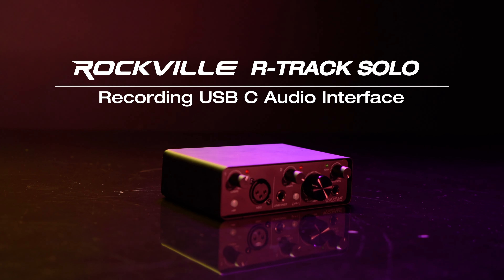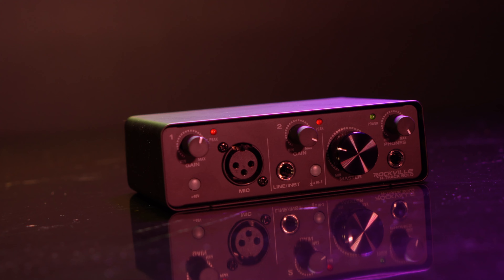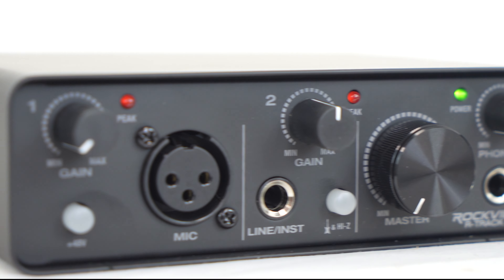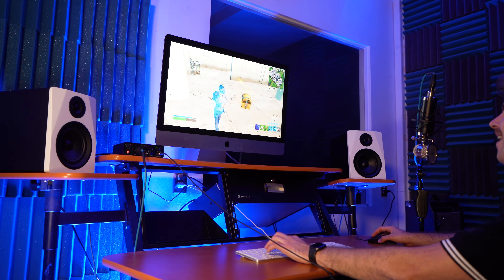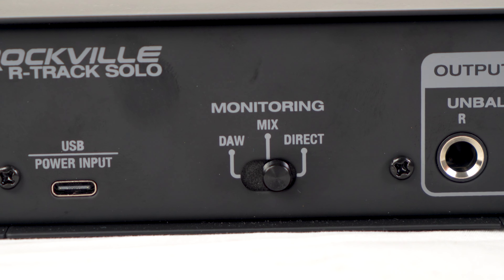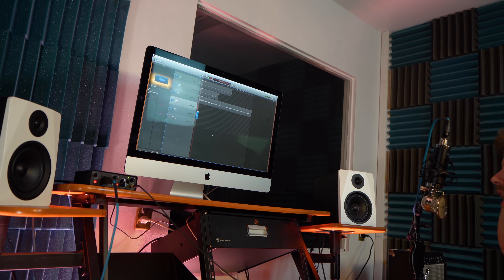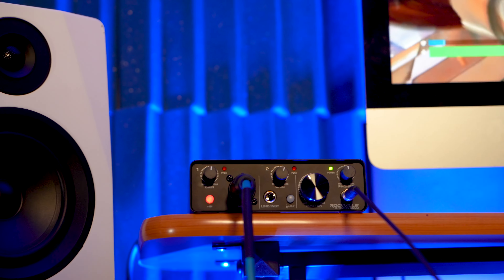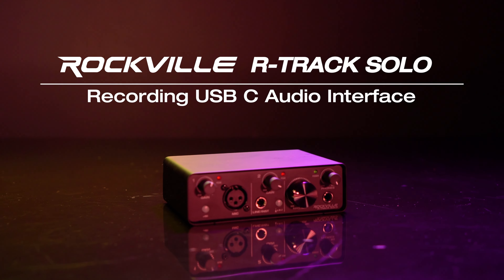All About Your Rockville R-TRACK SOLO Recording USB C Audio Interface 24Bit 192Khz+ASIO Drivers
AudioSavings:

Walmart:

What's in the Box:

User Manual
USB cable, Type A to Type C
Training videos teaching you how to set up the interface

Features:

Rockville R-TRACK SOLO Recording USB C Audio Interface 24Bit 192Khz+ASIO Drivers
ASIO support
High sampling rate, 192KHz/24Bit
2 in 2 out professional recording interface
(CH1) XLR input with gain, and 48V Phantom power
(CH2) ¼ "TRS Line input with gain and Hi-z
48V phantom power for condenser microphones
USB 2.0 port: Type C connector
Kensington Security Lock
¼” Jack Main outputs
¼” Jack Headphones output
Gain control knob (CH1-2)
Rear switch to select your monitoring source
Master volume knob
Headphones volume knob
Built in USB interface will send the CH1-2 to your favorite DAW
Interface will be identified and addressed as an external sound card in your DAW
Peak LED indicator detects clipping on channel (CH1-2)
Power LED indicator
Our design is Simple, flexible, and highly-efficient
Super linear mic preamp with low noise (this uses a top of the line mic pre normally found in very expensive mixers or interfaces)
The interface is housed in steel, and when you pick it up, you immediately feel its weight and build quality
All knobs and potentiometers are super sturdy and linear
Technical Specs:

Mic Sensitivity: 6mV/3KΩ (at max gain)
Line Input Sensitivity (Channel 1/2): 30mV/10KΩ (at max gain)
Hi-Z Input Sensitivity (Channel 2): 60mV/1MΩ
Main Output Level: 4.8V (15dBu) max
Headphones Output Level: 775mV (0dBu) max
Frequency Range: 20Hz - 20,000Hz (±1dBu)
Signal-to-Noise Ratio: 90dBu (A-weighted)
THD+N: &lt;0.002% (A-weighted)
Dynamic Range: 90dBu (A-weighted)
Gain Range: 50dBu
Headphone Impedance: ≥32Ω
USB Interface: USB 2.0 (full speed and earlier, also 1.1 compatible)
Supported Sampling Rates: 44.1kHz, 48kHz, 88.2kHz, 96kHz, 176.4kHz, and 192kHz
Bit Depth: 16-bit, 24-bit
Weight: 1.15 Lbs
Dimensions in inches: 5.65” L x 4” D x 2” H
OS requirements: Windows 7 or higher; Mac OS 9.0.4 or higher, 10.X or higher